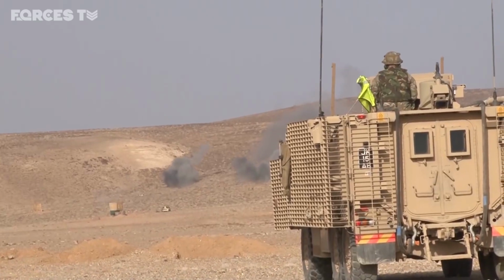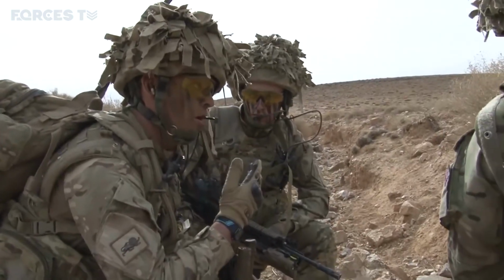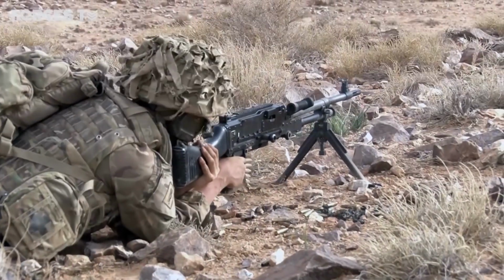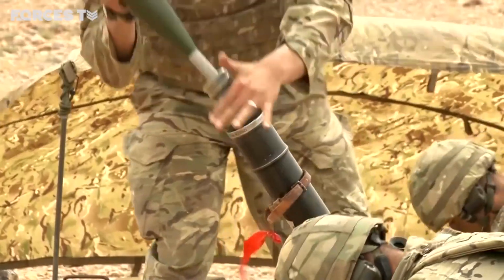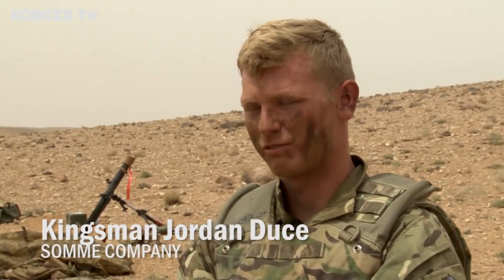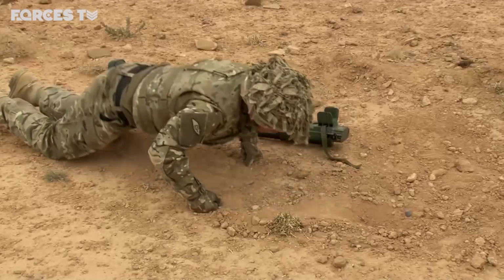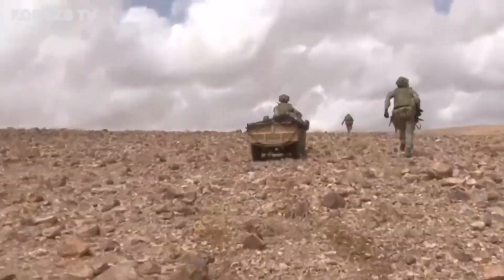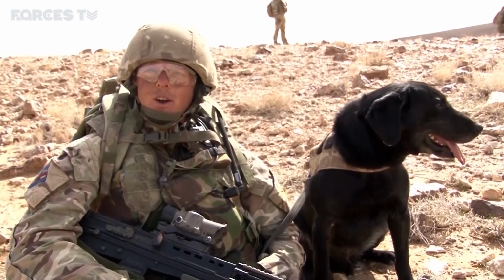Rapid Response Defending Against A Desert Attack Forces TV